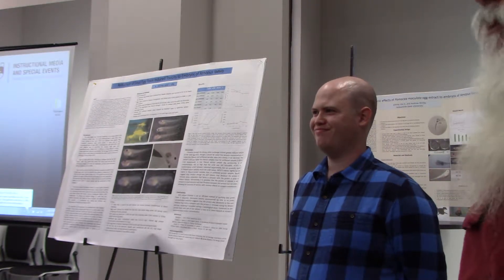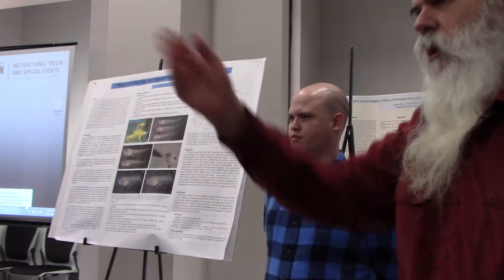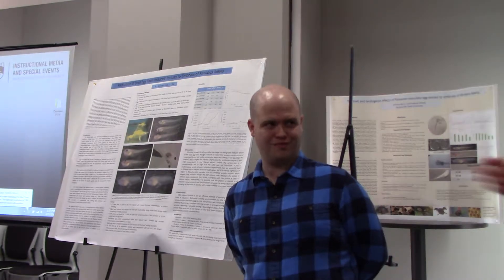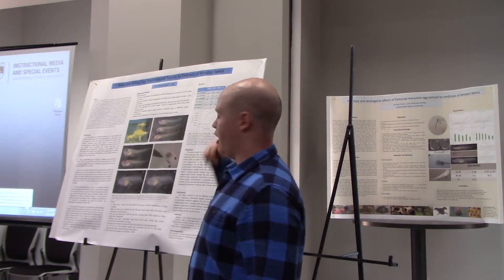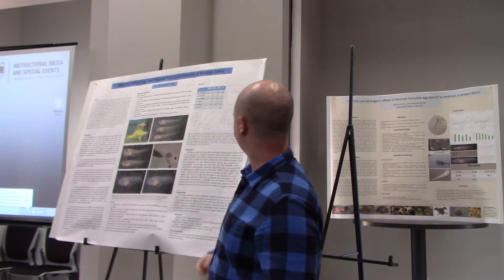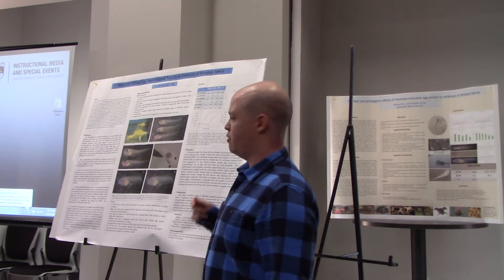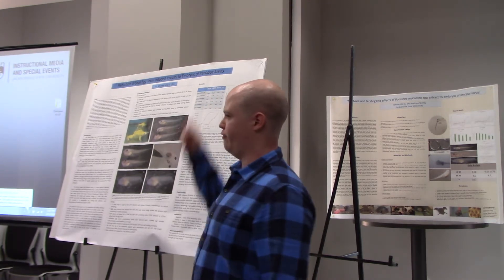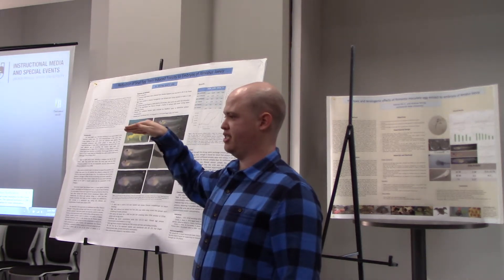Andrew Shirley, Johnny Ubi - Reduction of Snail Egg Extract induced toxicity to Xenopus laevis